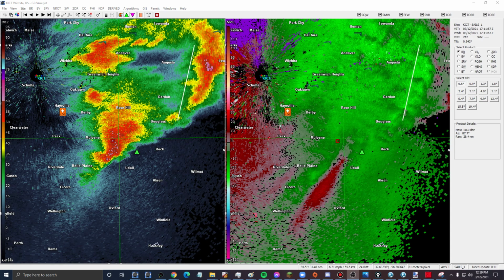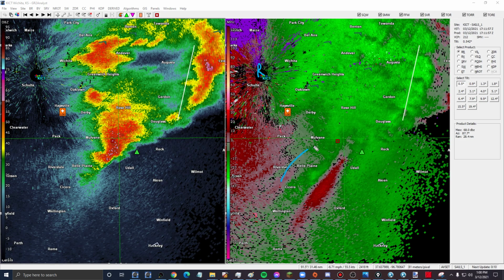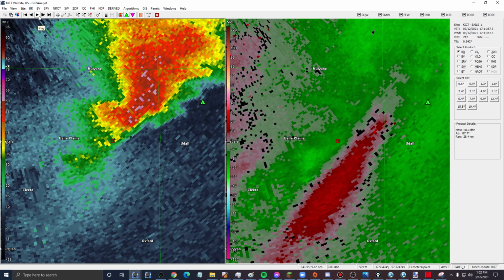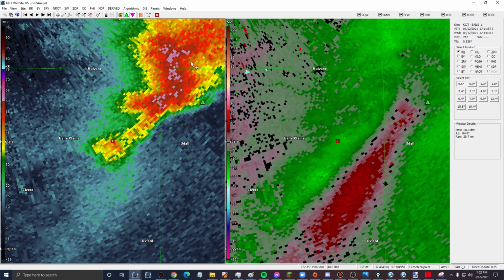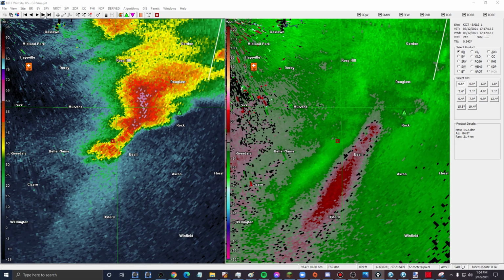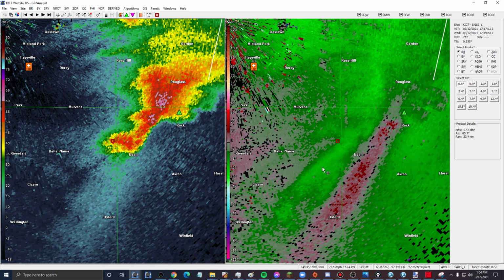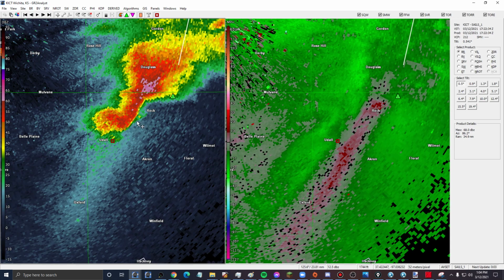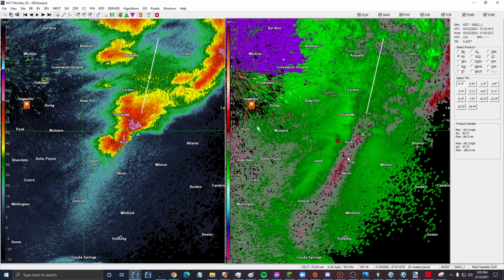Localized storm divergence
Quick look at radar showing an area of divergence based off velocity! to learn more about divergence check out this